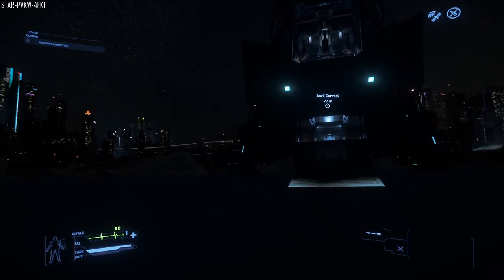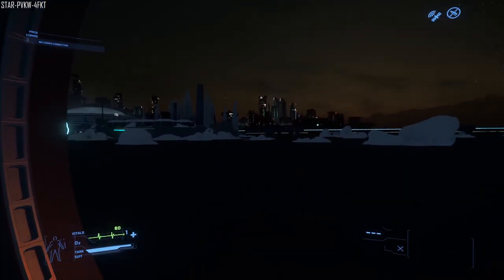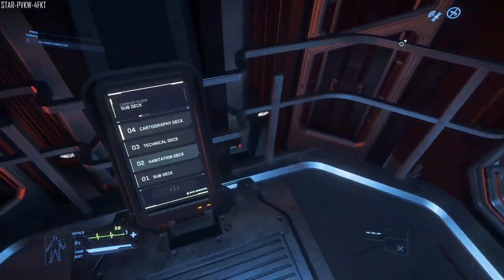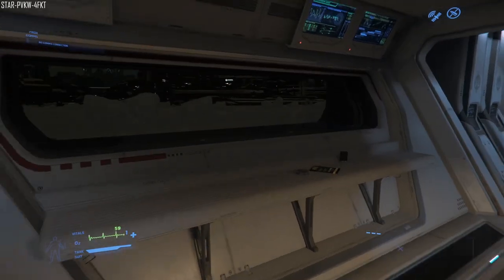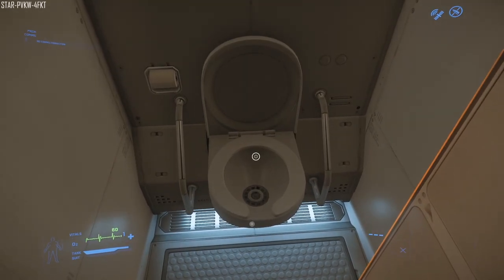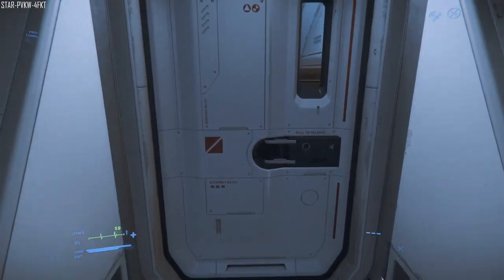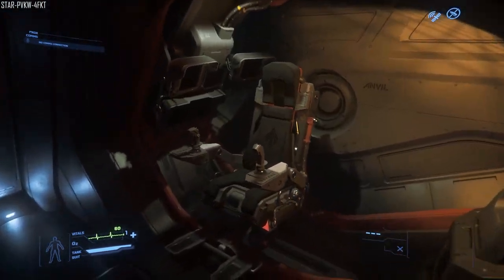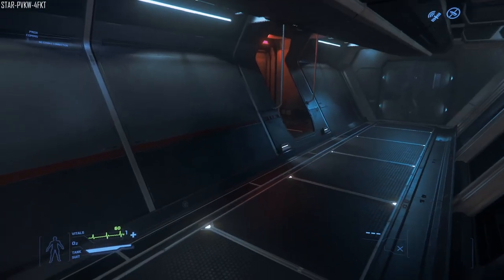Star Citizen's Most Wanted Ship - Anvil Carrack Full In Depth Tour & Flight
-It is finally here. The Anvil Carrack is upon us. Here is a full tour of interior, pointing out things you may have not noticed.